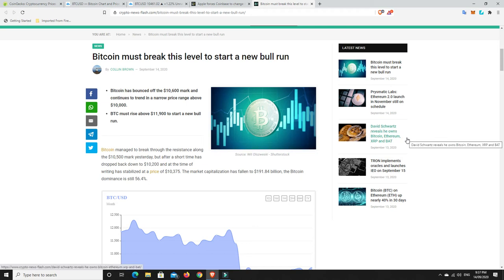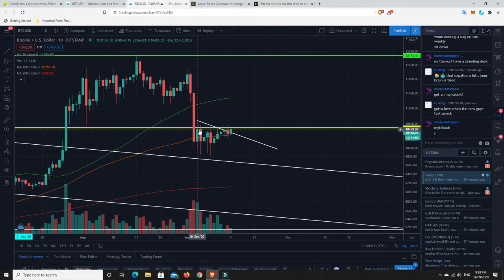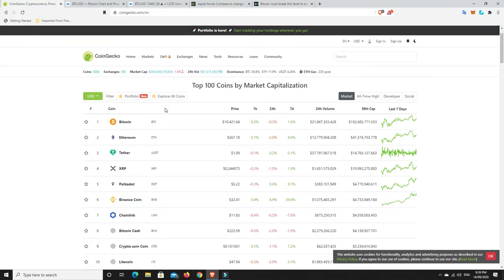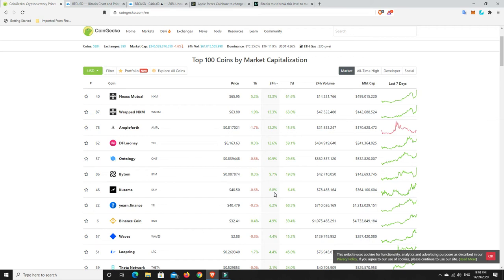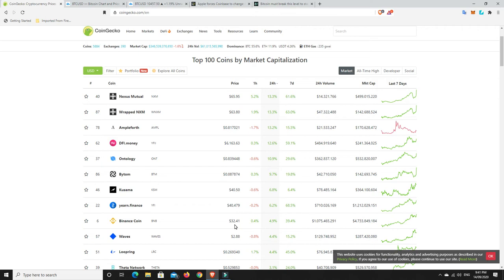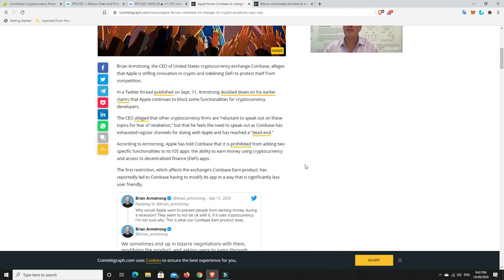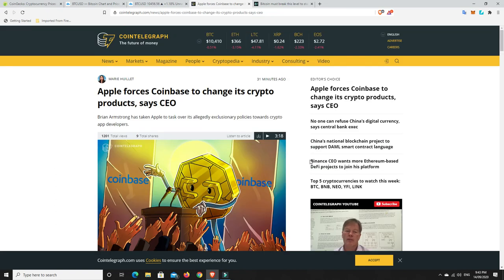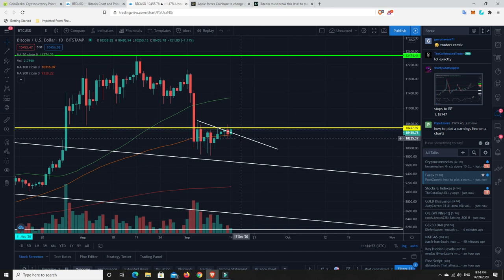BTC need to break $11,900 to start new bullrun and Apple making things difficult for Coinbase